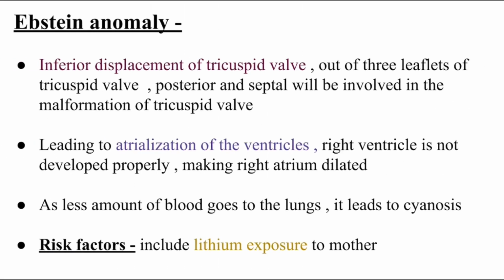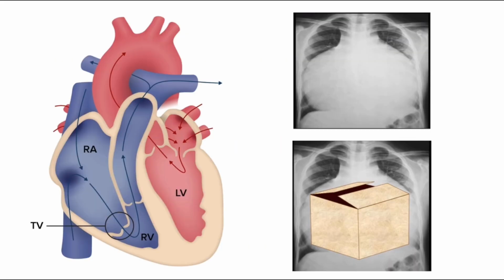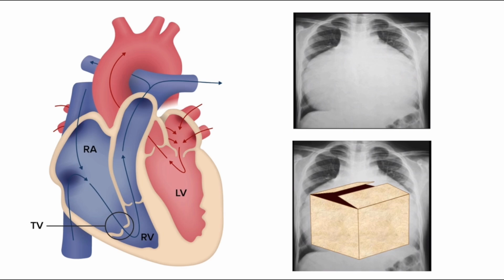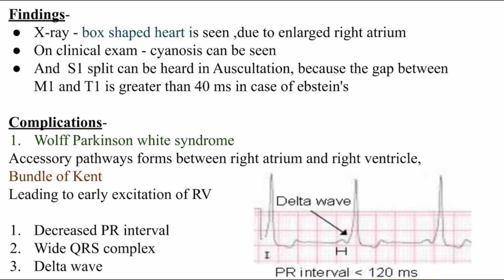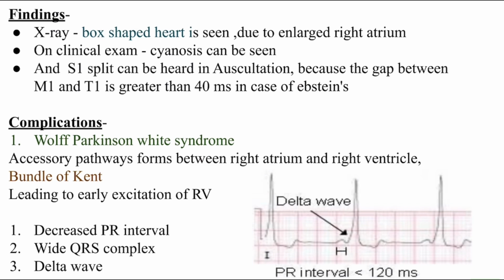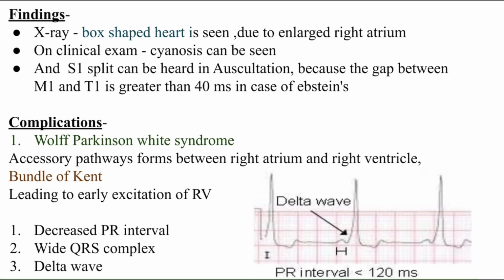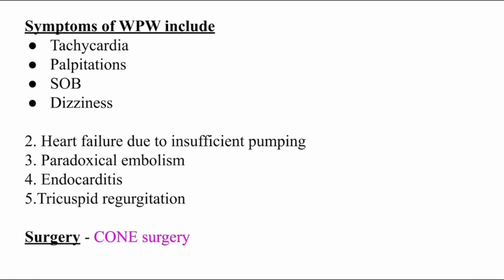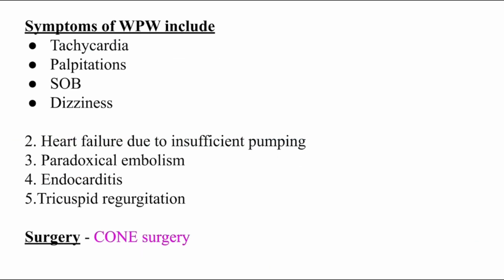Ebsteins anomaly | paediatric cardiology | mbbs ( Ghai + marrow)